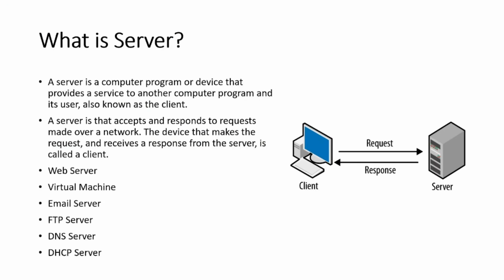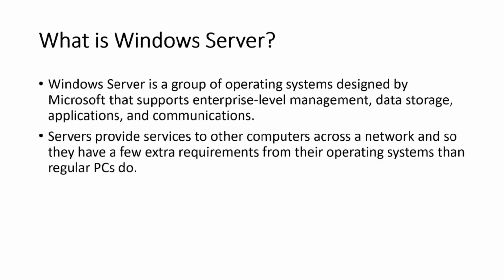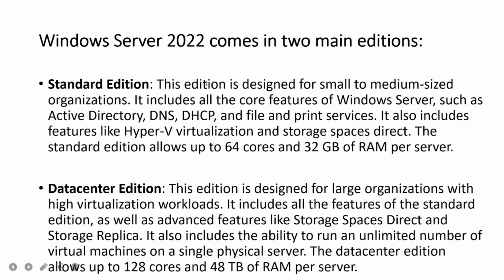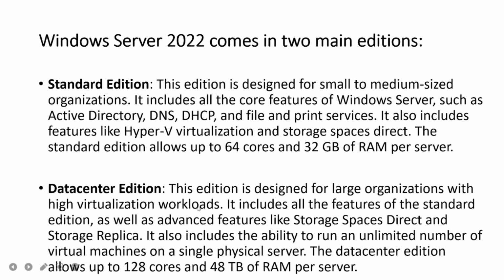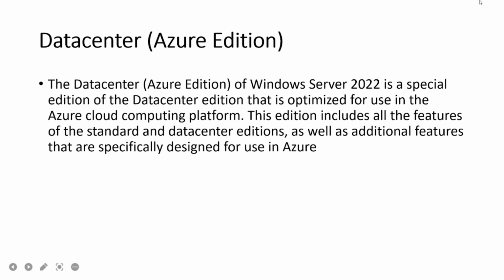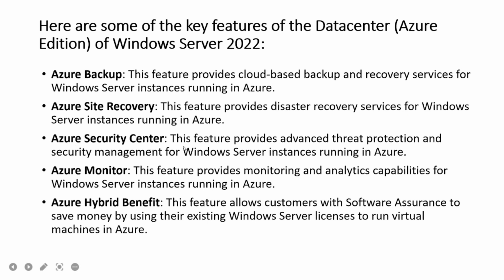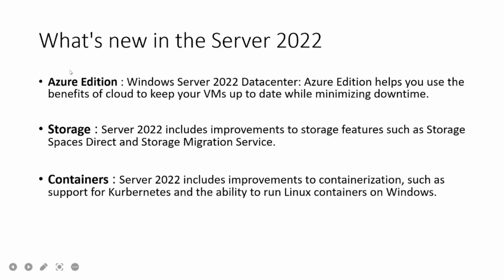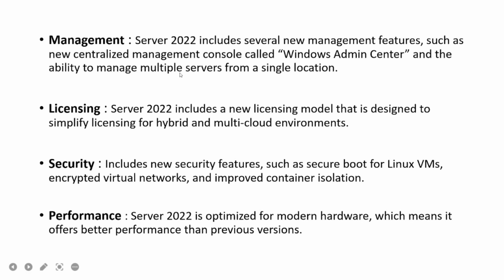Getting Started with Windows Server 2022 | Mastering Windows Server 2022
Welcome to Tech Roxo Youtube Channel.
Here is the first video for our series "Mastering Windows Server 2022"
Here is a Introduction of Windows Server 2022.
This video is the ultimate guide for those who want to learn about the latest features and functionalities of Windows Server 2022. We will take you through a comprehensive overview of the new operating system, including its installation process, management tools, security features, and more.

Whether you are an IT professional, a system administrator, or a business owner, this video will equip you with the knowledge and skills you need to effectively manage and operate Windows Server 2022.

Join us as we explore the future of enterprise computing with Windows Server 2022. Don't miss out on this opportunity to stay ahead of the curve and learn from the best. Let's dive in!